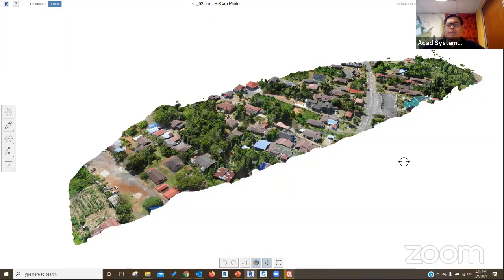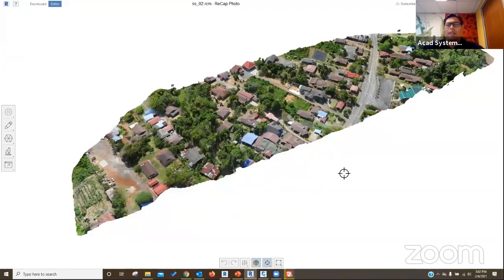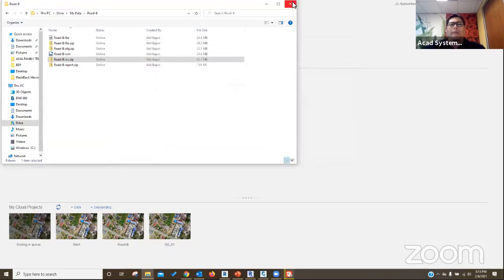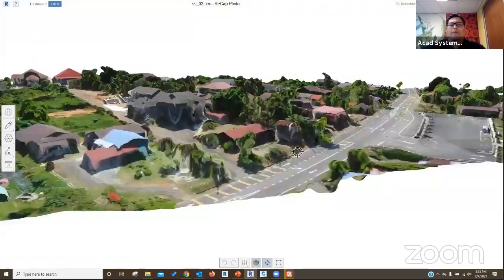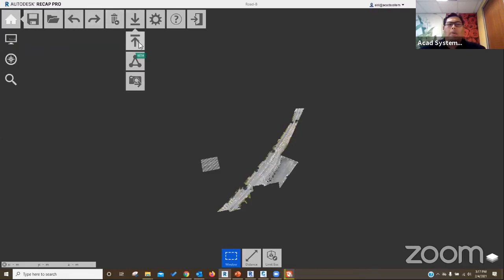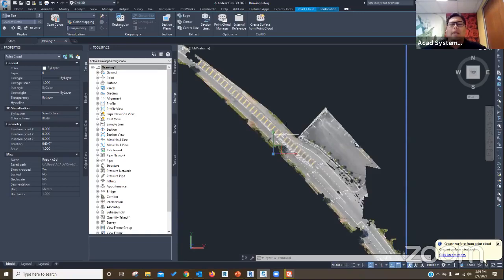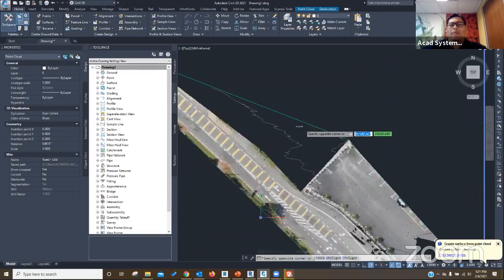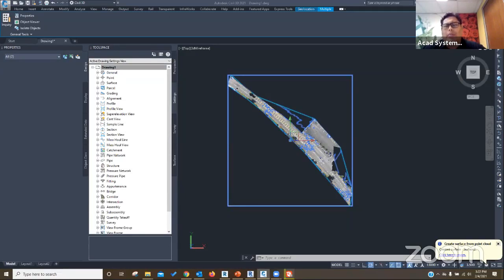Drone Image Processing by Acad Systems Sdn. Bhd.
Drone Image Processing

Drone image processing by using Recap Pro allows users to perform photogrammetry on aerial imagery data collected by unmanned aerial vehicles like drones.

Aerial imagery data is captured by drones flying autonomously along a series of waypoints, taking images or measurements at regular intervals. Images will have an overlap to ensure no detail is missed, and will be processed by image stitching software. Images are also geotagged to provide accurate location.

Find out more about the Autodesk Revit, and how you can quickly learn it with our Free Online Lessons. Don't miss out on our FREE Online Lessons!

Check out our Autodesk training with certified Autodesk certificate for your industry needs

autocad malaysia​, Kursus Belajar AutoCAD,​ Autodesk Malaysia​, Autodesk Gold Partner​